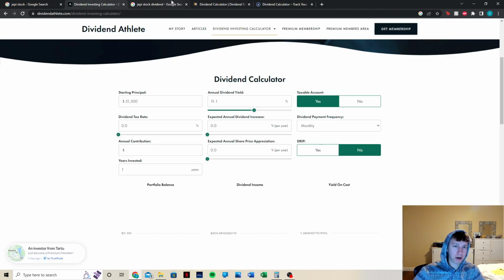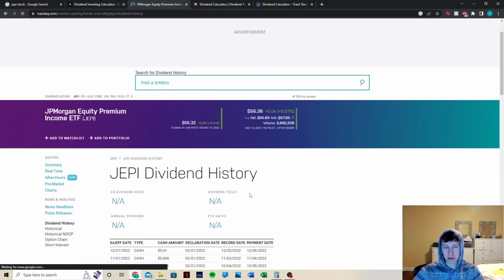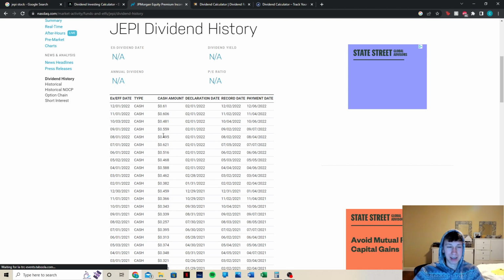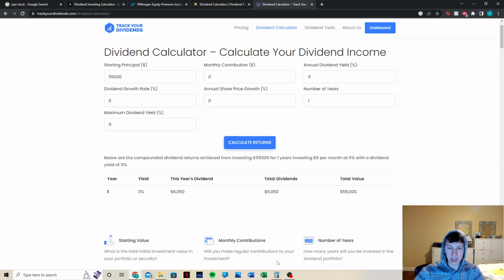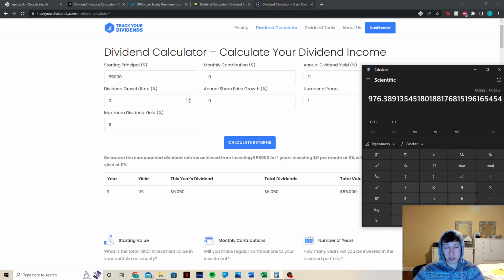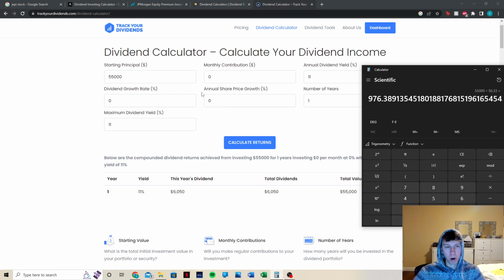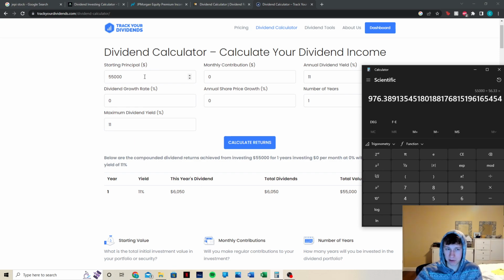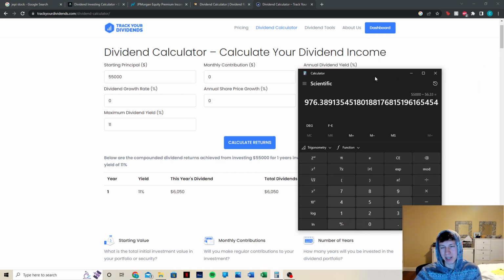How much $JEPI do I need to cover my car payment!?